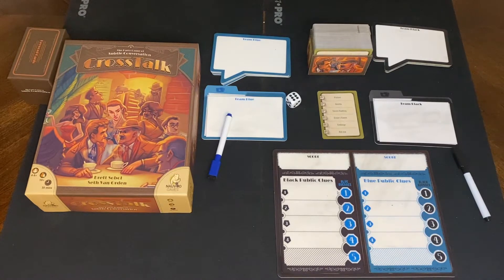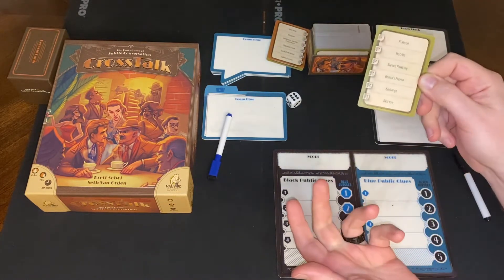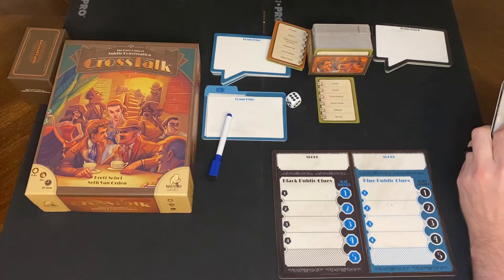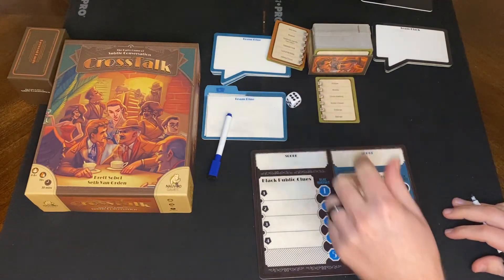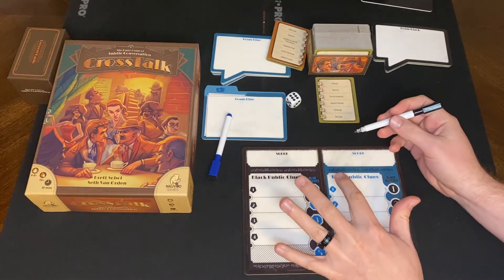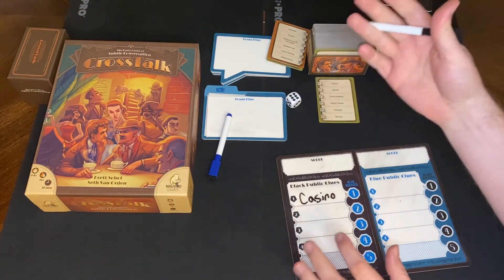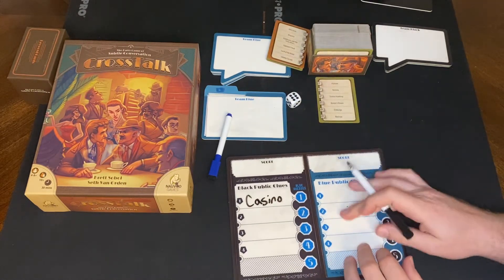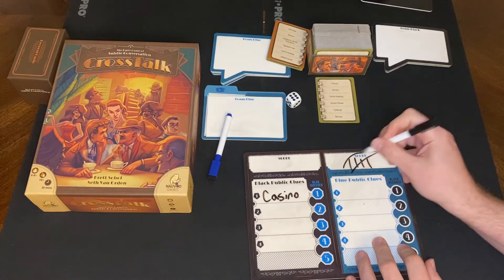Crosstalk Gameplay Overview & Review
Crosstalk is a team word-game.  Another entry for party week!  We give an overview and review of this one.